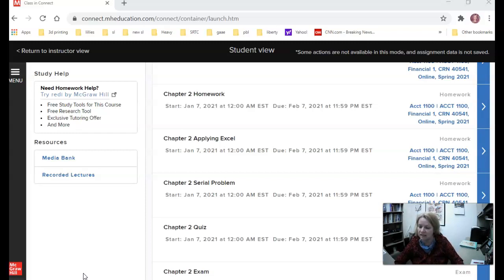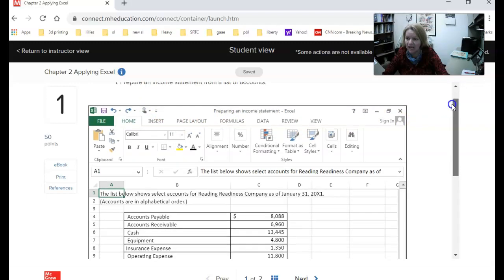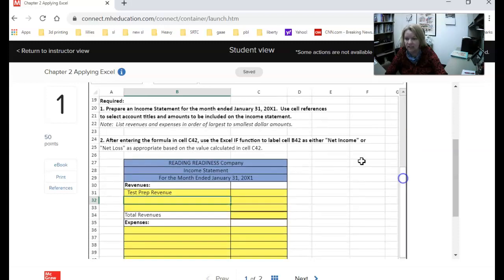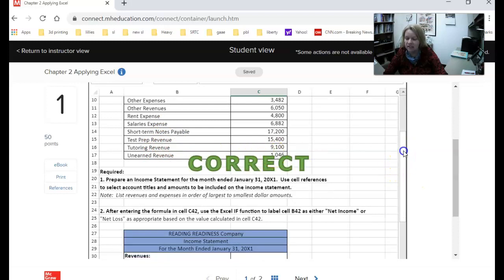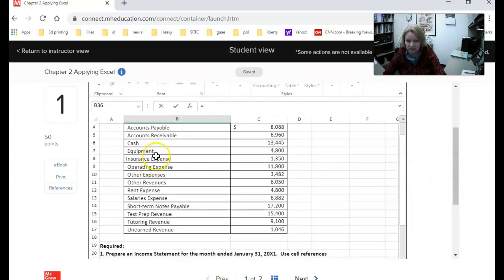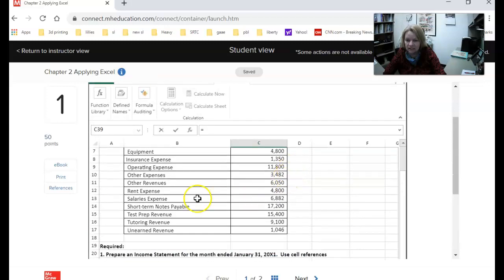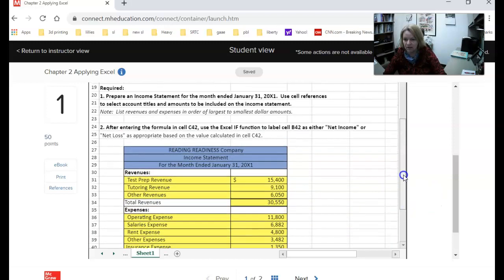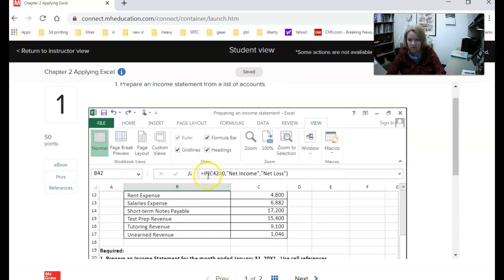Apply Excel Video Demo, Ch. 2